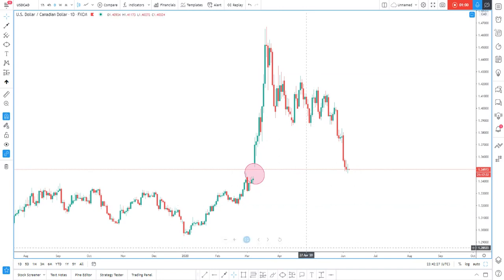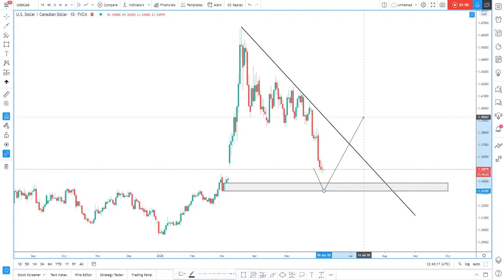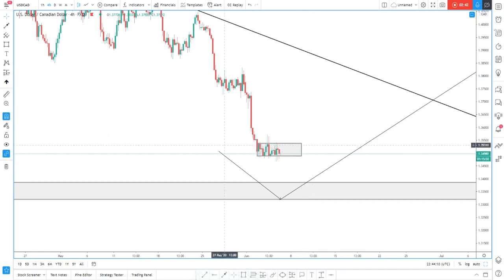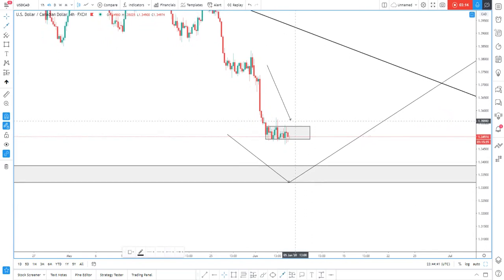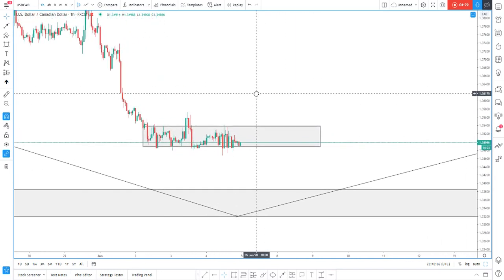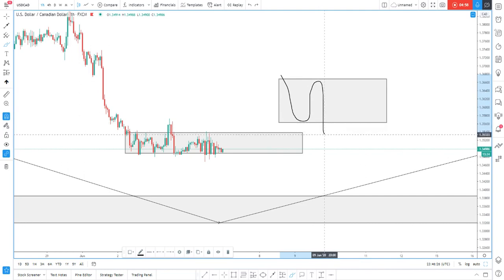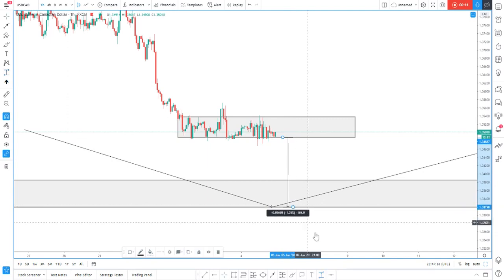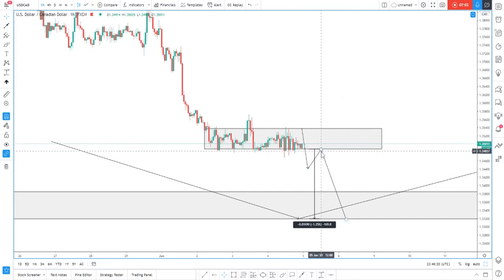USD/CAD MULTI-TIMEFRAME ANALYSIS DAY ONE OF THE 100 DAYS OF TECHNICAL ANALYSIS CHALLENGE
Good day traders, here's my day one analysis for the 100DaysofTechnicalAnalysisChallenge. USD/CAD caught my interest,and here's the full analysis for it. I'll look to short USD/CAD only if my trading criteria is met.